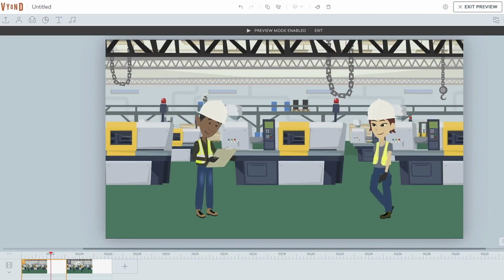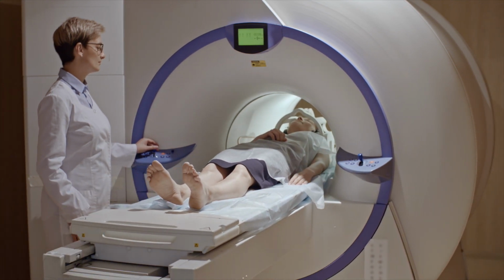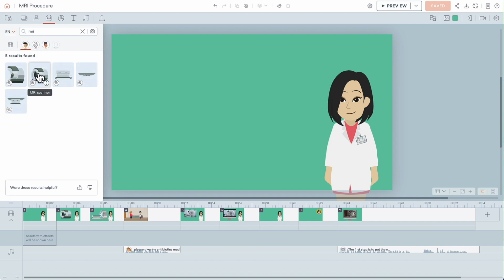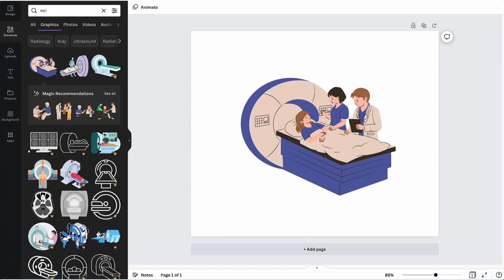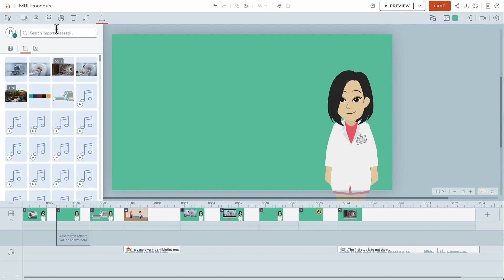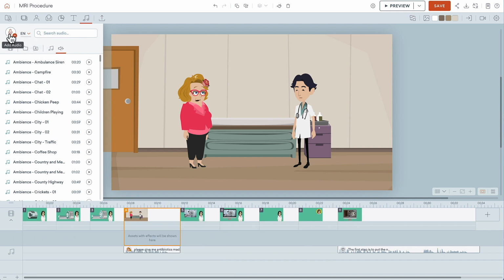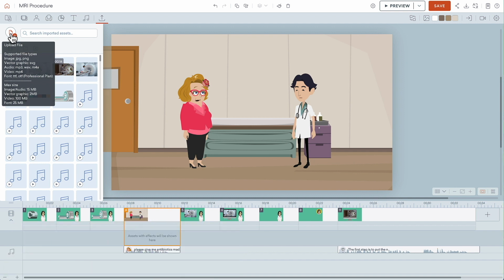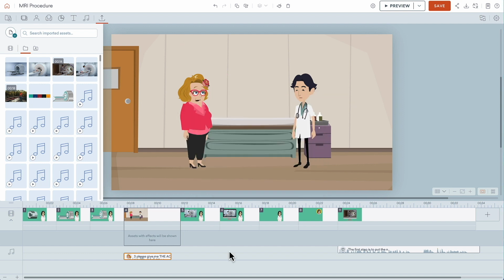See How Animation Brings Real Life To Learning!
Learn how to create animated Vyond videos in less than 5 minutes!

Find out how to use Vyond to add real-world graphics to an animated environment, plus get a special hack for customizing graphics to meet your needs. Vyond animation is an easy-to-use tool that can have a powerful impact on your audience. Choose your animation style, and customize your video by uploading your own photos and graphics.

6️⃣ If you'd like me to build an interactive video for your organization, visit my

Chapters
0:00​ - How to Create Animated eLearning scenarios
0:40 - Importing Specialized Graphics into Vyond
1:26 - Hack for finding Color Changeable Graphics for Vyond Animation
2:36 - How to import Audio files into Vyond

About this video:
Kimberly Goh shows you how to use Vyond to add real-world graphics to an animated environment. You'll also get a special hack for customizing graphics to meet your needs. Vyond animation is an easy-to-use tool that can have a powerful impact on your audience. Choose your animation style, and customize your video by uploading your own photos and graphics.